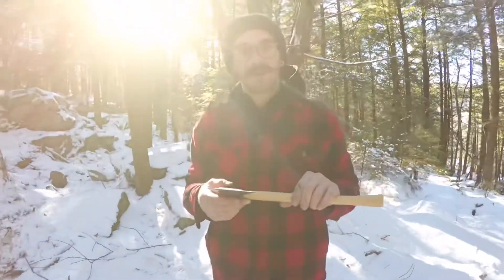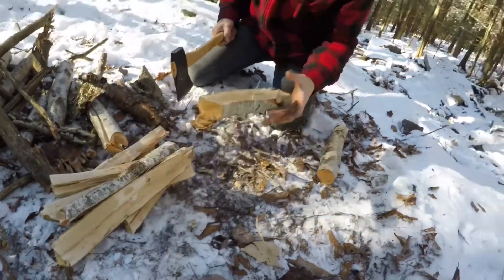Counci tool flying fox, first impressions and review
Took my new flying fox by council tool out on a little day hike to try it out for the first time.